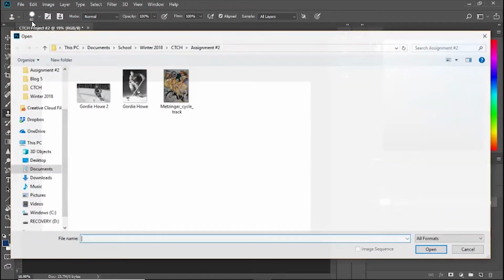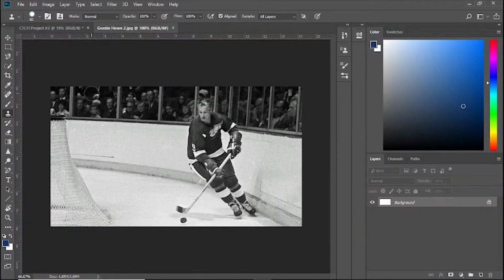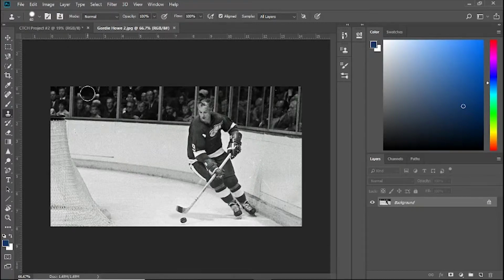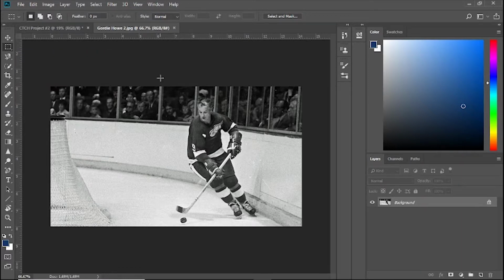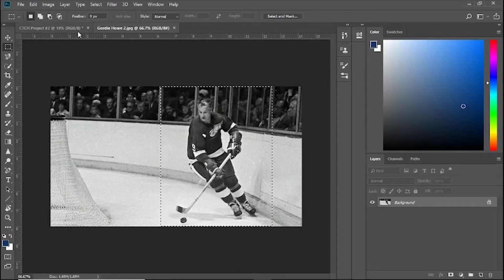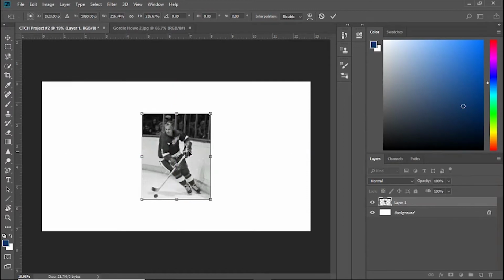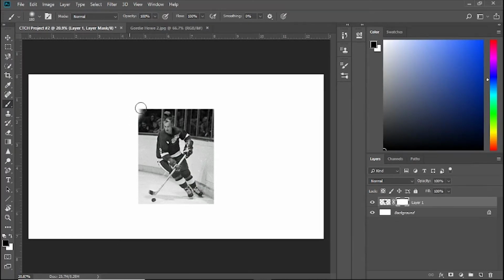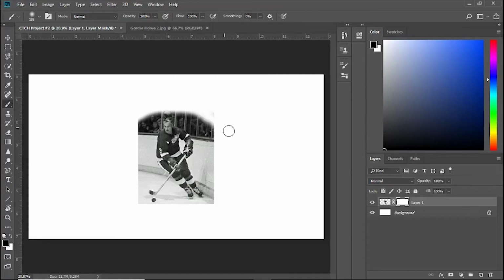Lab 04 Tutorial CTCH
Creative technologies lab 04 project